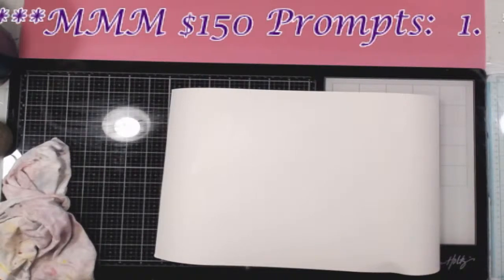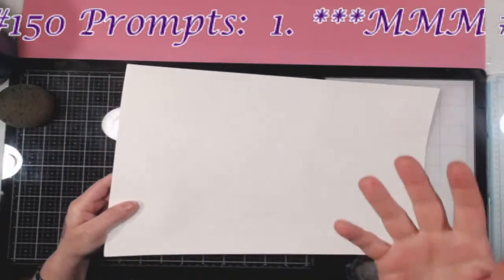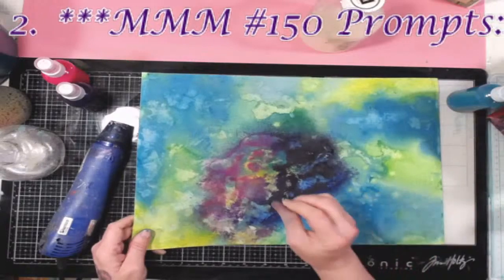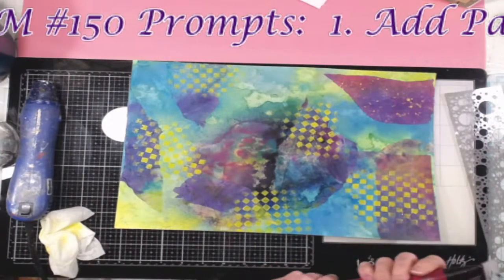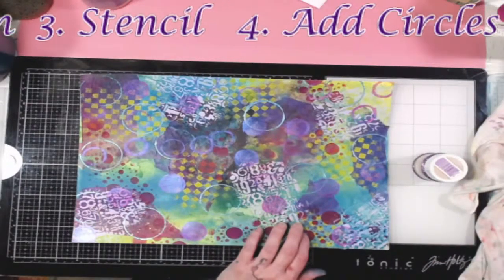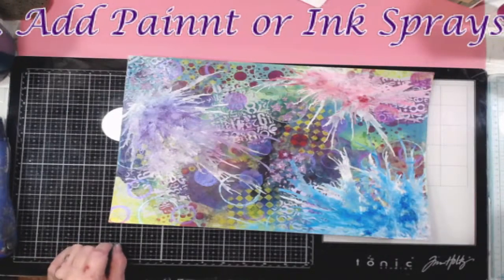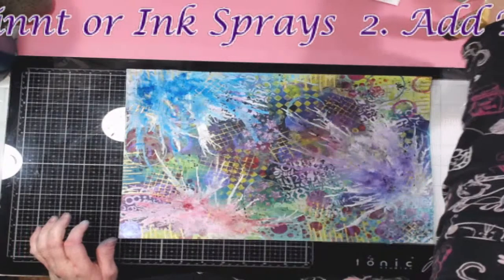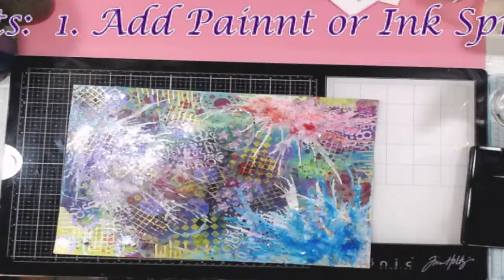Mixed Media Mash-Up #150 - Lets Do This!